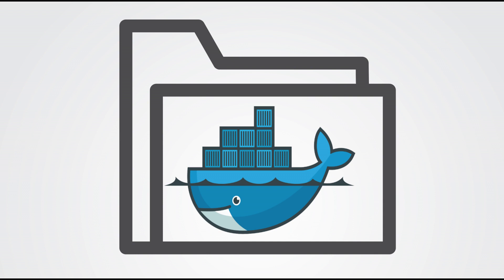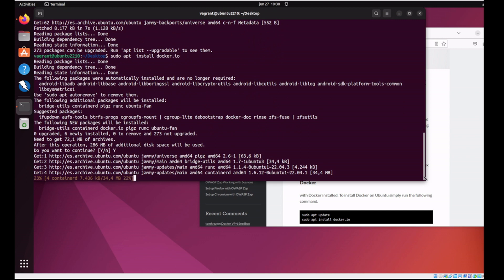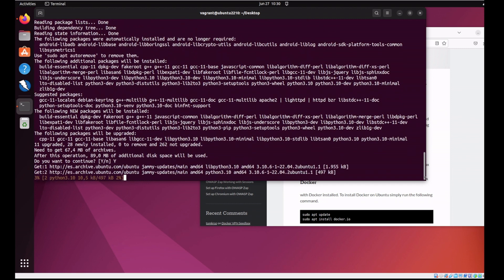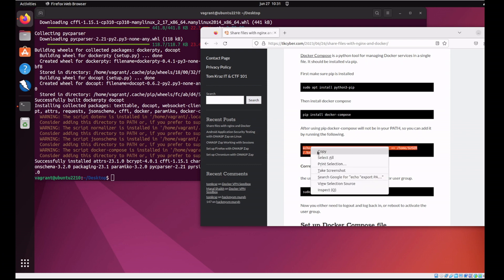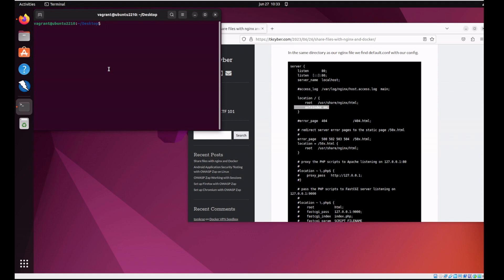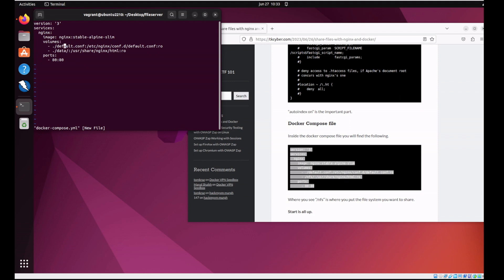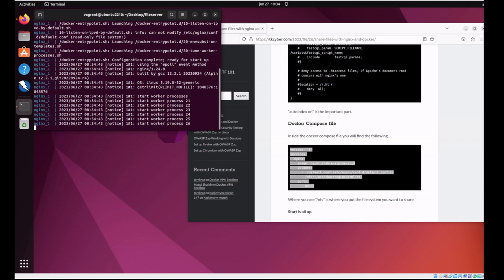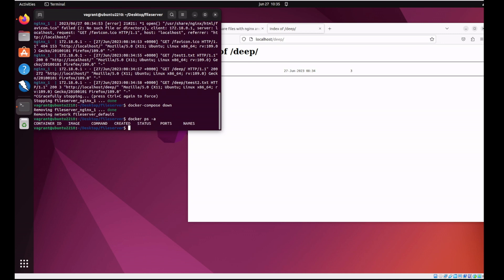Create a file share with Docker and Nginx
When you need to share files fast and with no restrictions then nginx and docker are your best friend. Simply pull the Docker image, set your config and run it all with docker-compose.